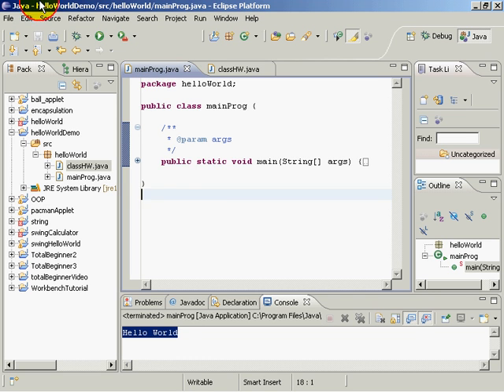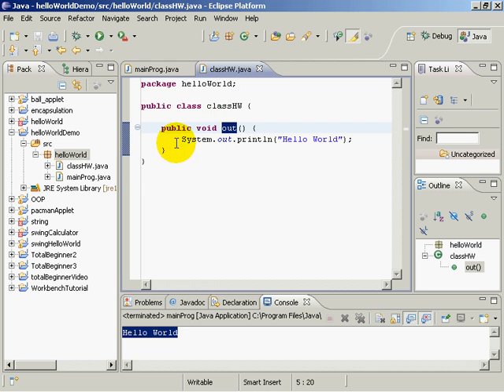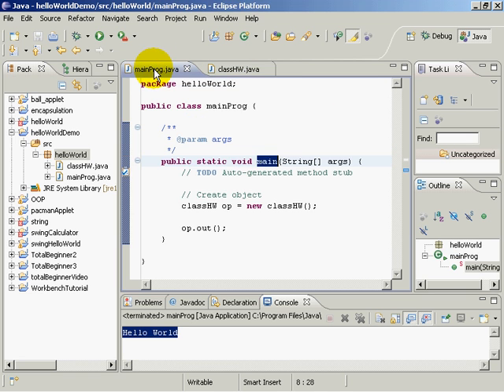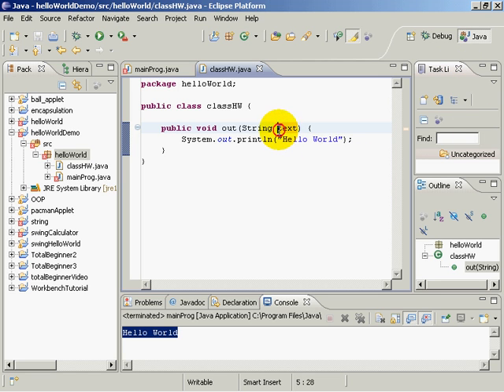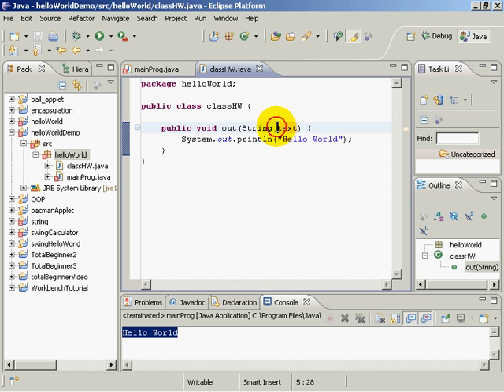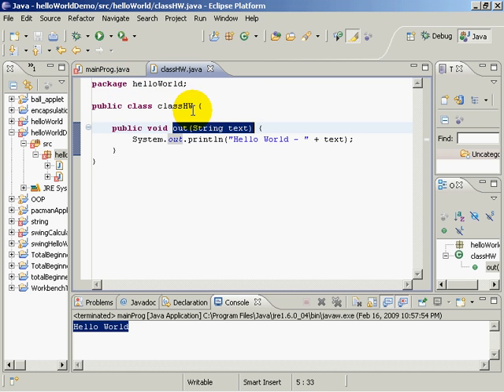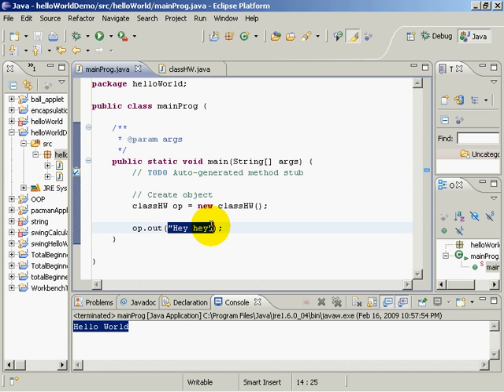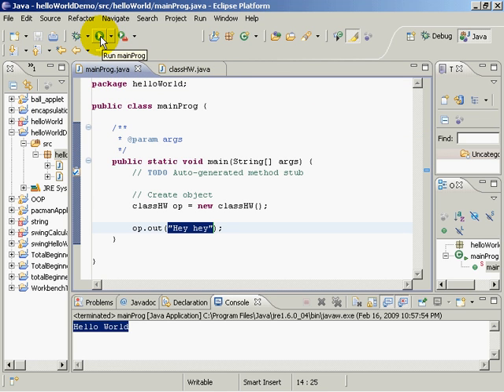Java w/ Eclipse 07 - Absolute Basics: Hello World Part 3